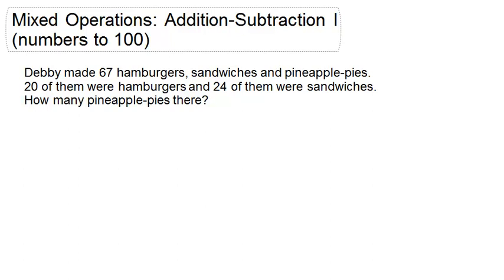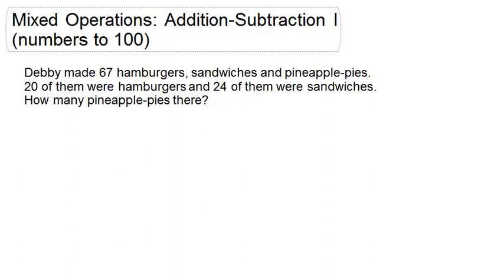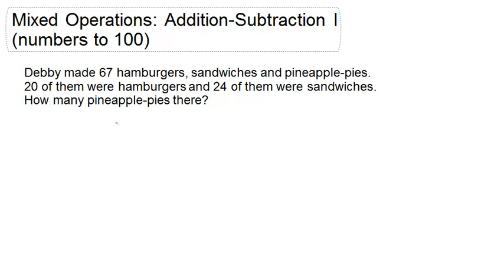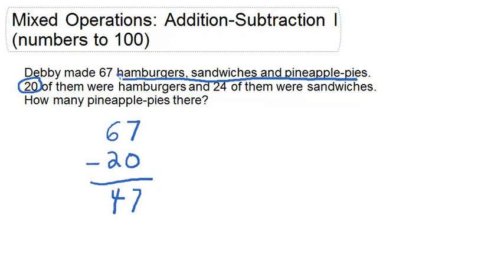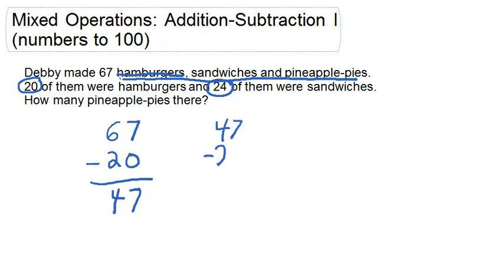Mixed Operations: Addition-Subtraction I